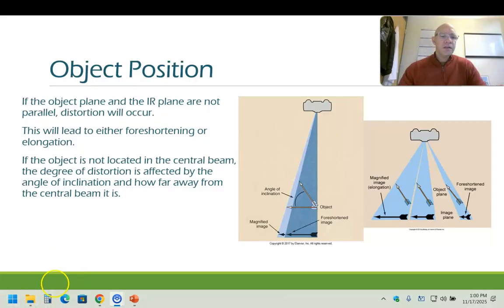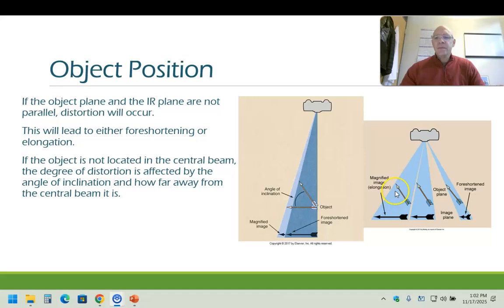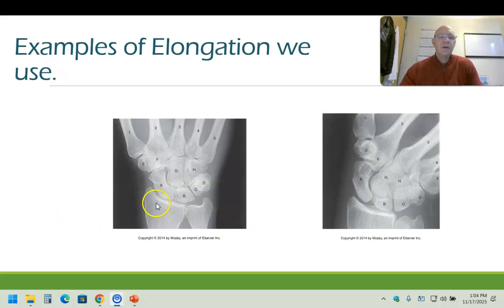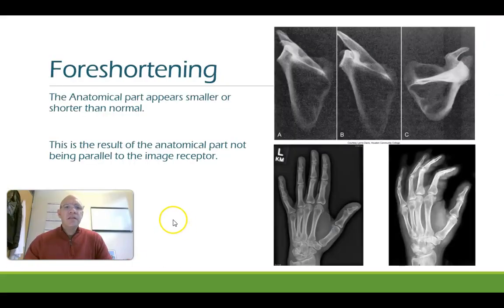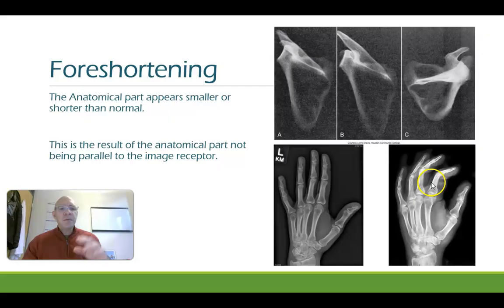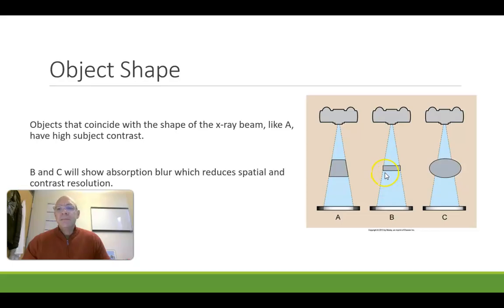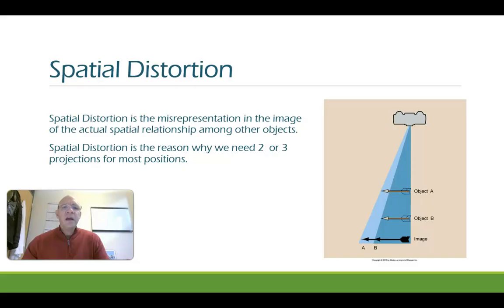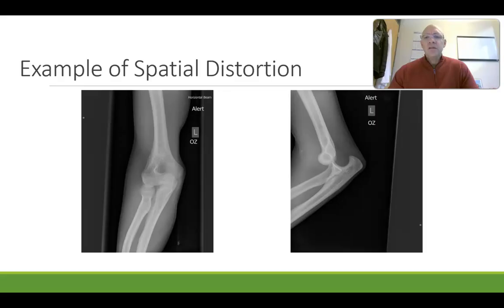RAD103 Mod 4 Lecture 1 2